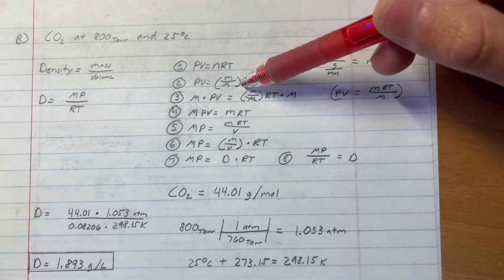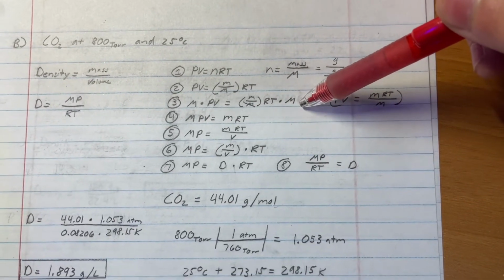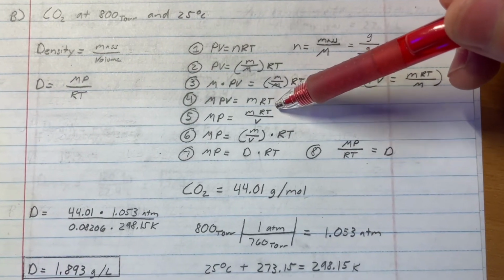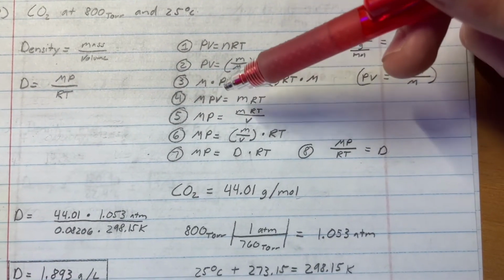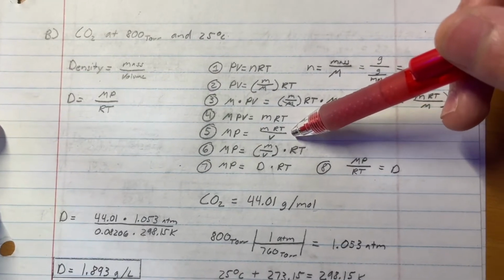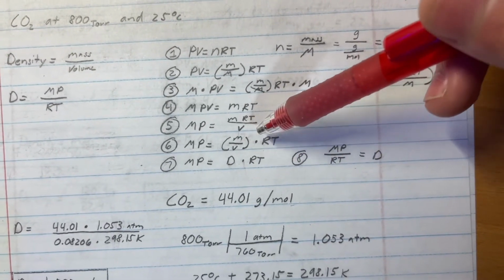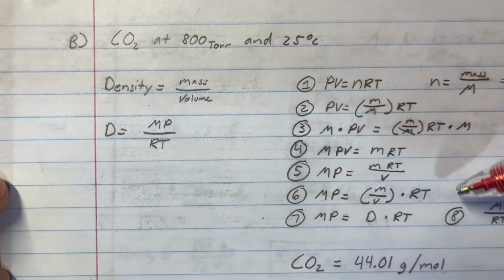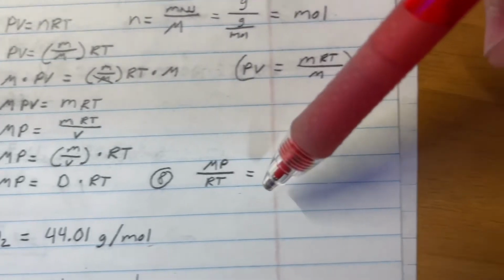Exam 3, question 8 By Bryan Acosta